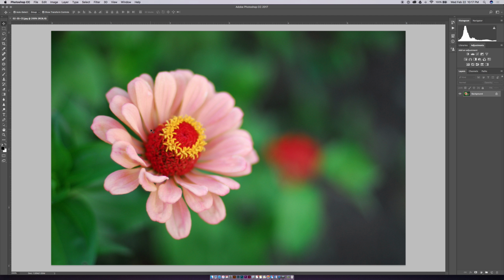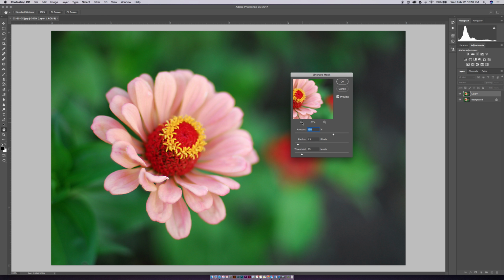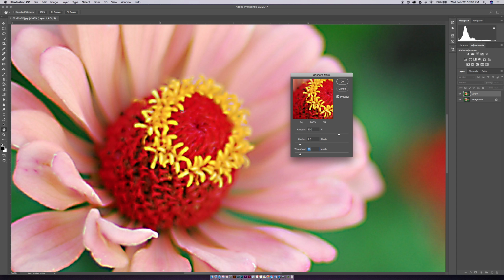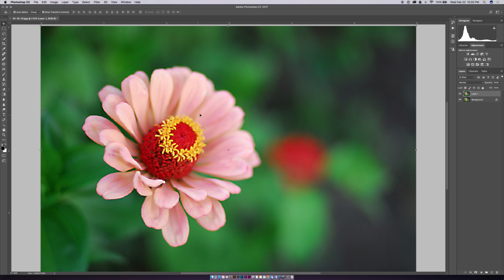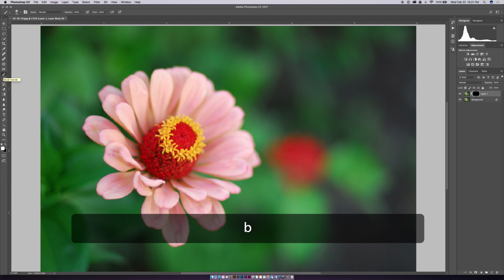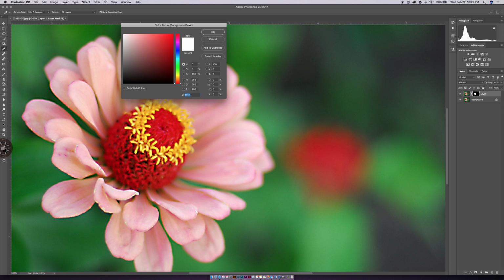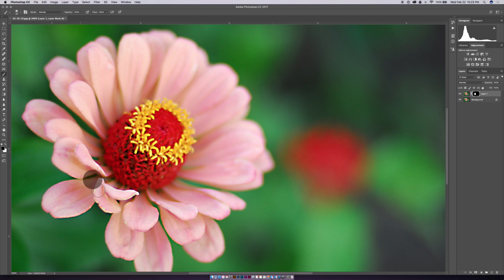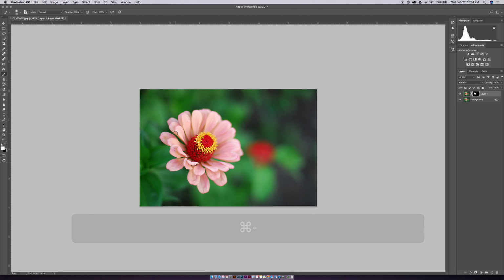How to Sharpen in Photoshop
This video shows you how to sharpen a photo using Adobe Photoshop CC 2017. Sharpening your photos can help increase clarity and bring more attention to the focal point of your photo.